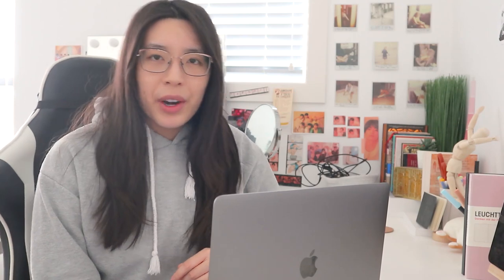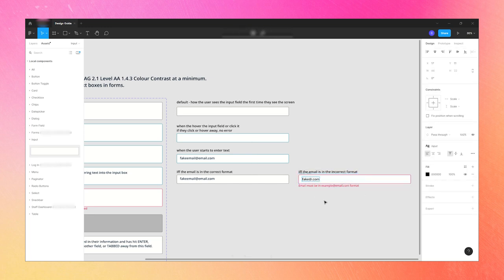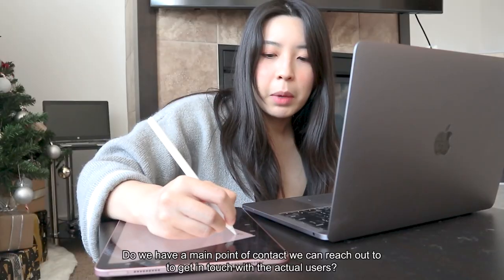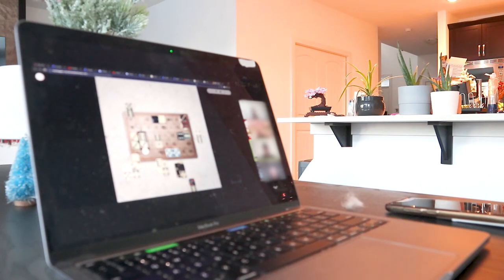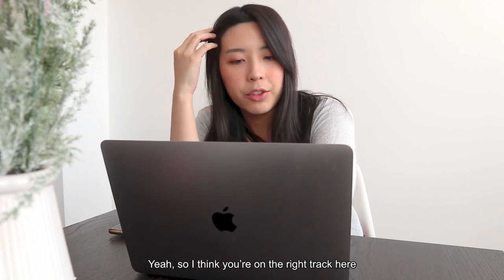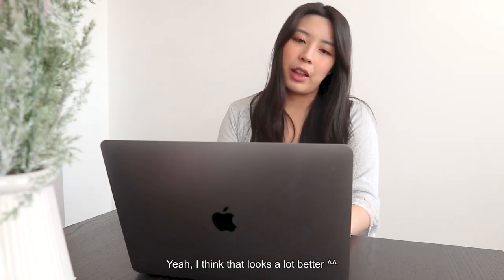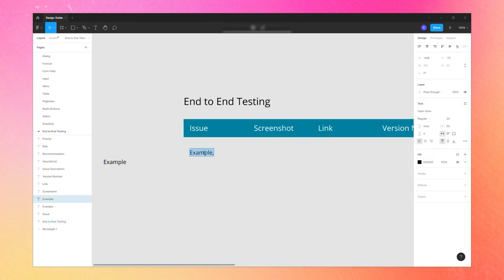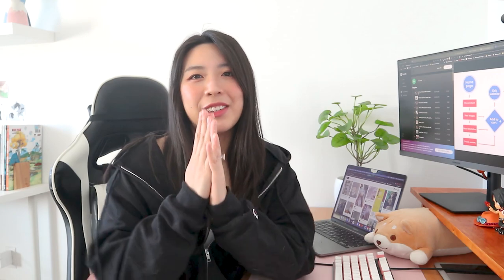A Week In The Life Of A UX Designer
hey hey hey~ join me in my last week of working as a senior UX Designer in 2021! This week was supposed to be a quiet one but it ended up being kind of normal lol Between working with developers, doing a heuristic evaluation, solving design problems in Figma, and creating workflows with our design system it was a great way to end the work year! I am still feeling a bit of burn out but I'm happy I was able to stay productive.

Also, how do you guys like the new video editing and aesthetic? o.O I've been experimenting more with fonts and music~

I am currently thoroughly enjoying my holidays with video games, food, and sleep haha I hope all of you are doing well during the holiday season. Best wishes and stay warm!

// Chapters
0:00 Monday
4:53 Tuesday
7:52 Wednesday
13:38 Thursday
16:32 Friday

Gaming Chair (not exact but very similar) ➯
LEUCHTTURM1917 - Medium A5 Dotted Hardcover Notebook (Port Red) ➯
Mouse Pad ➯
MUJI 0.38 Black Pens ➯
Stitch Coffee Cup ➯

// Equipment
Camera ➯ Canon EOS M100
Microphone ➯ Blue Yeti

// FAQ
Name ➯ Charli
Age ➯ 28
Location ➯ Canada
Nationality ➯ Hong Kong
Instagram ➯ @charlicheung